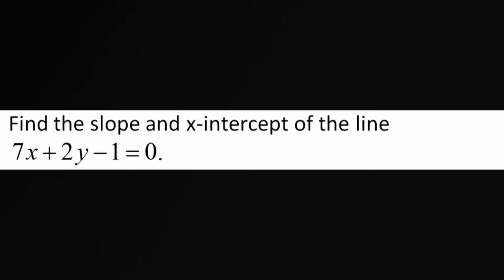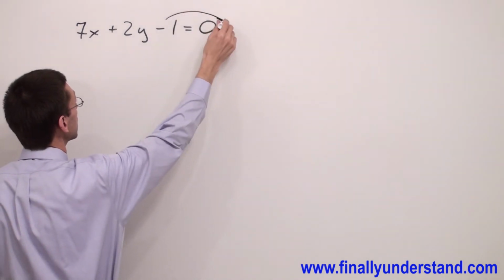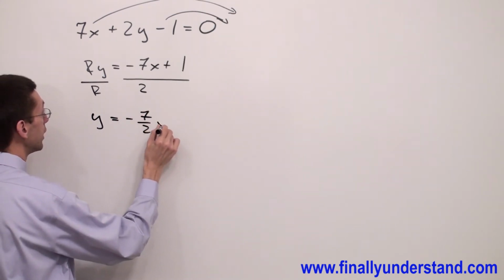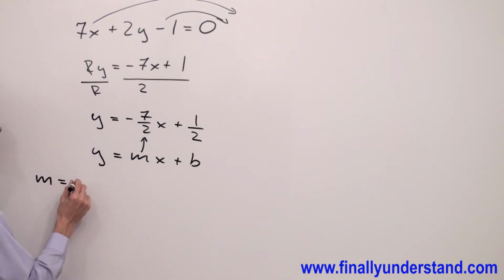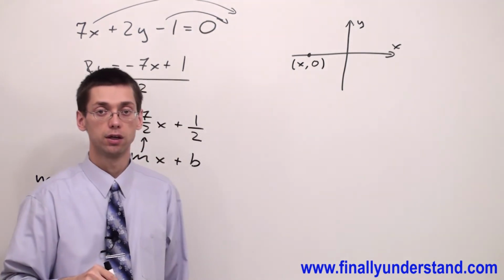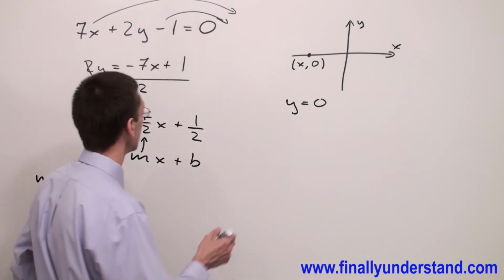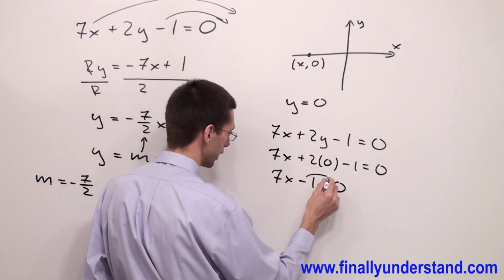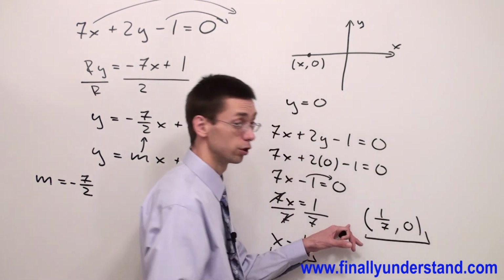Finding Slope and X - Intercept Step-by-Step | Graphing Linear Equations 23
In this step-by-step tutorial, you'll learn how to find the slope and x-intercept of a linear equation. Whether you're working with standard form, slope-intercept form, or just brushing up for a test, this video will walk you through example and tips to understand both concepts clearly.
This lesson is perfect for students in middle school, high school, or college who are learning about linear equations in Algebra 1 or Algebra 2.

God bless!